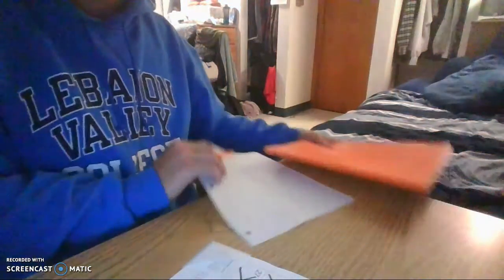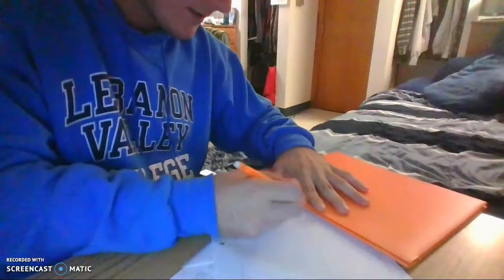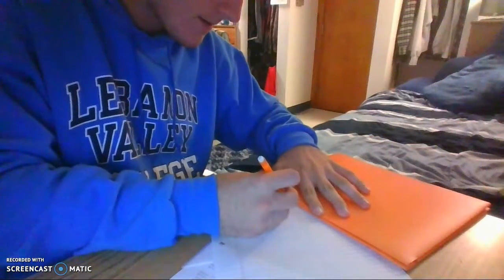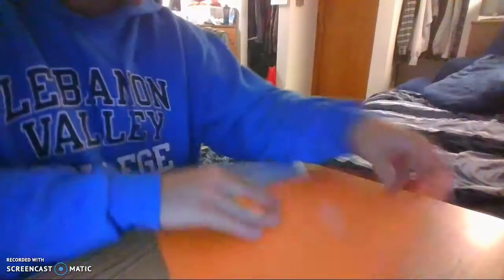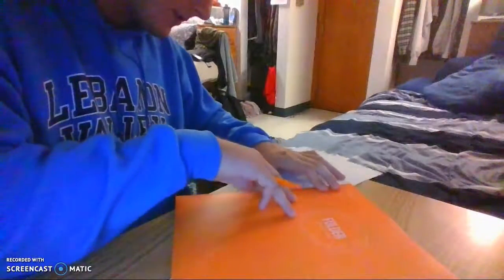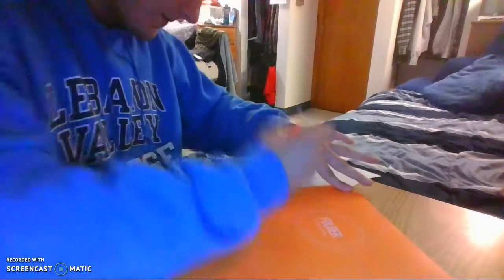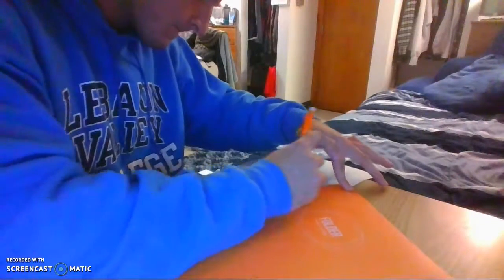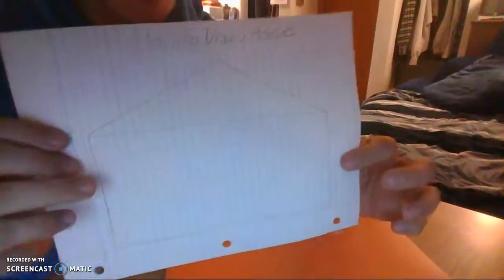How to Draw a House